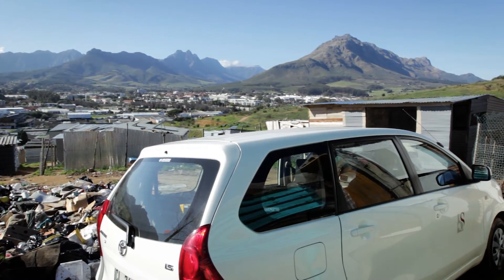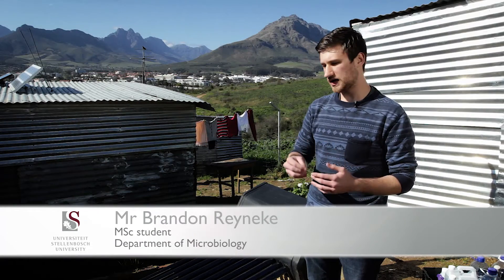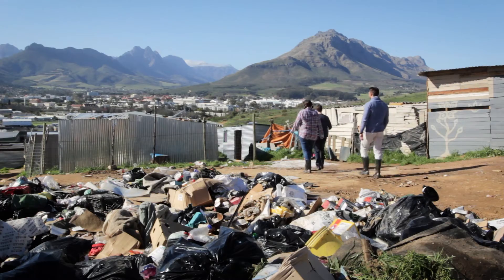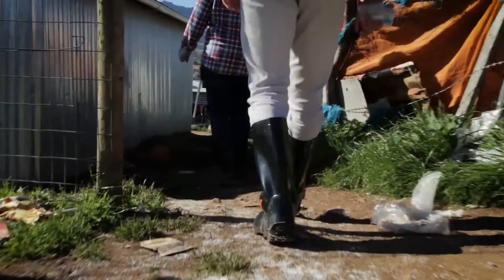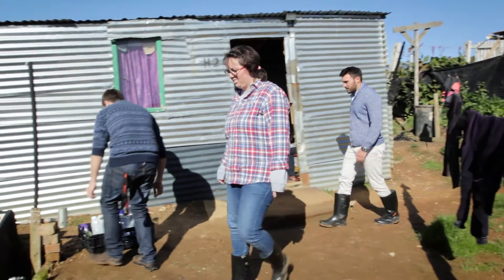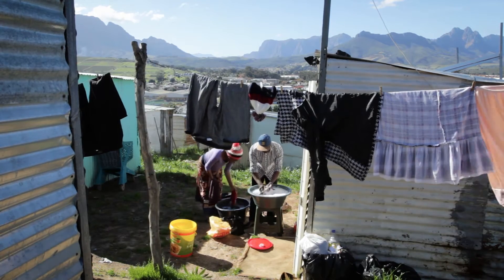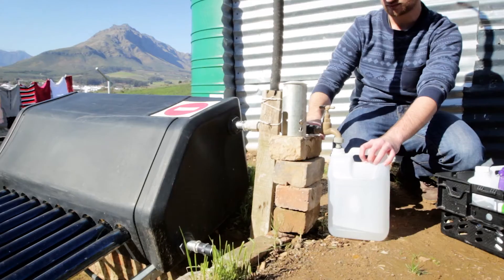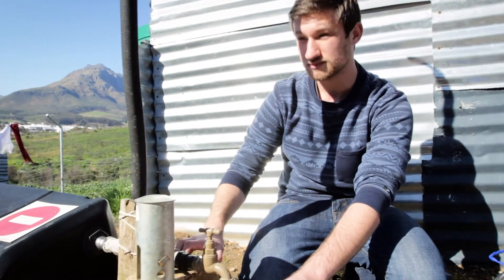Upscaling rainwater harvesting technologies in informal settlements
The South African government has earmarked rainwater harvesting as an alternative and sustainable water source in rural areas and urban informal settlements. But while the practise of harvesting rainwater has been around for ages, the technology has not kept up with our modern, more polluted, conditions.

In urban areas rainwater becomes contaminated with heavy metals due to air pollution from nearby industrial areas. Microorganisms from the debris of plants and faecal matter from birds and small animals on the roofs also find their way into rainwater tanks. These microorganisms are associated with diseases such as diarrhoea, pneumonia and worm infections, amongst others.

Dr Wesaal Khan’s research group in the Department of Microbiology at Stellenbosch University is one of the first laboratories in South Africa to focus on the large-scale monitoring of the chemical and microbial quality of rainwater. Since September 2015, they have been monitoring three pilot rainwater harvesting pasteurization systems in the informal settlement of Enkanini outside Stellenbosch. The settlement has a population of 8 000 to 10 000 people, with access to only 36 communal taps.